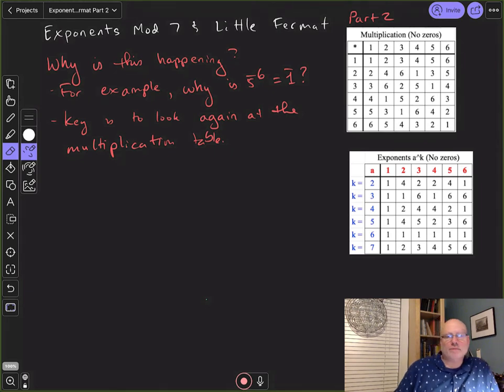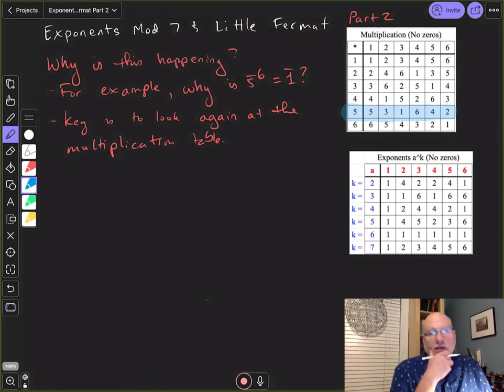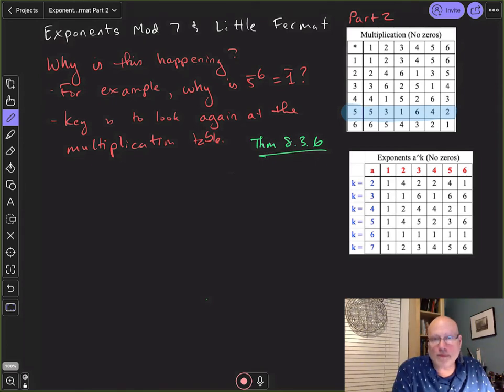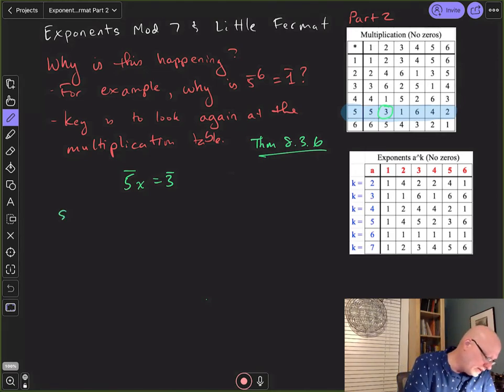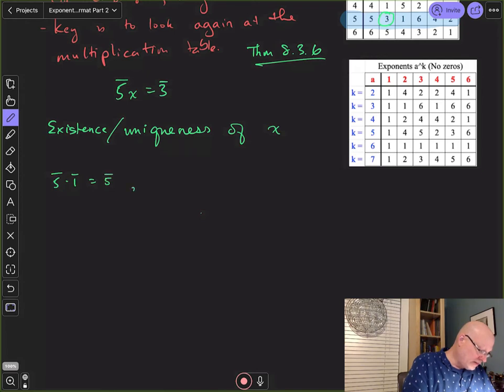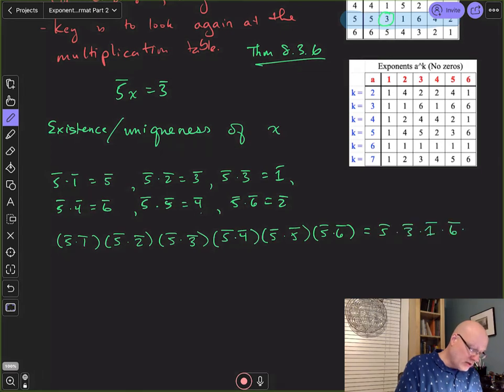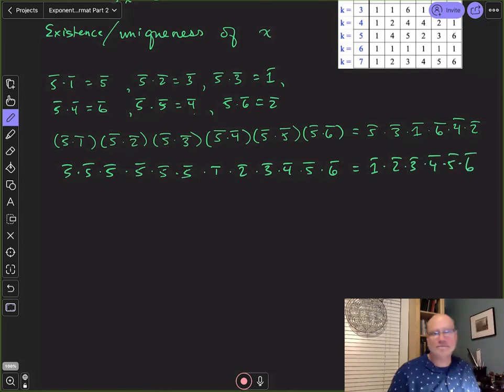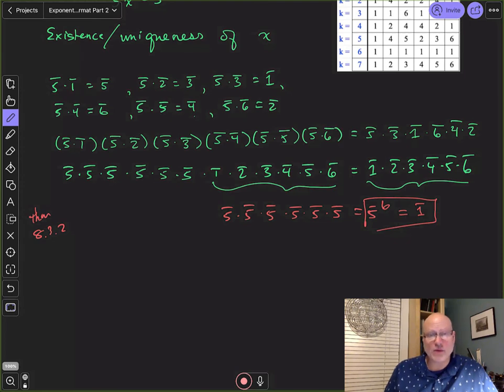Exponents Mod 7 & Little Fermat Part 2